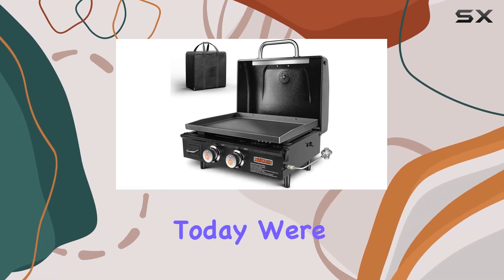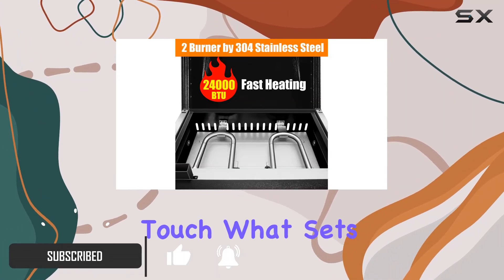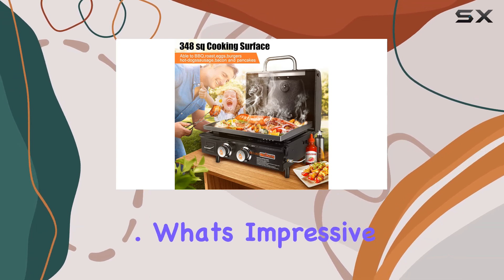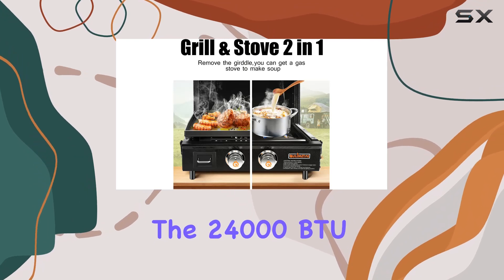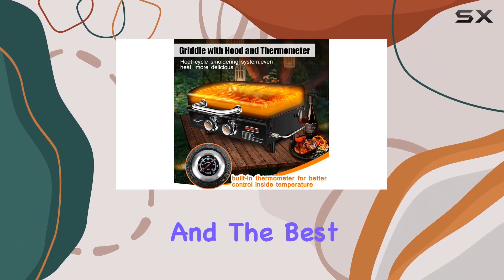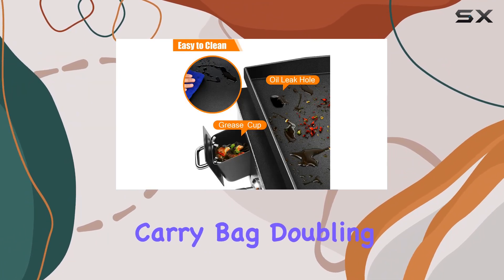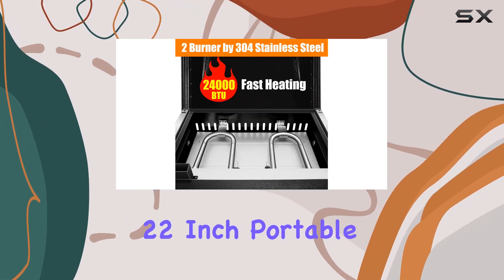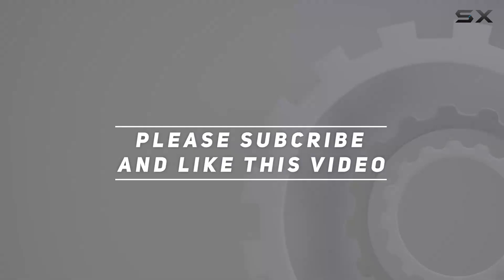Ultimate Portable Griddle: QuliMetal 22 Inch Grill Review!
0:00 Intro
0:06 Review

Things that we mentioned in this video:
QuliMetal Table Top Grill : B09XTXQBNM